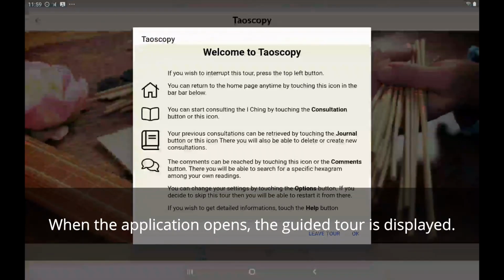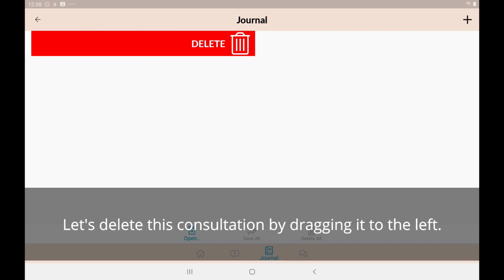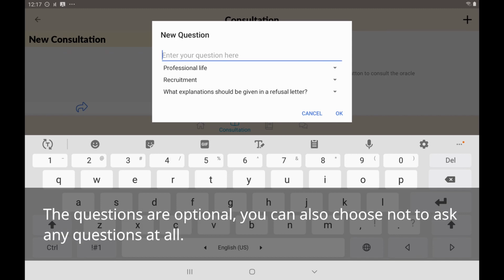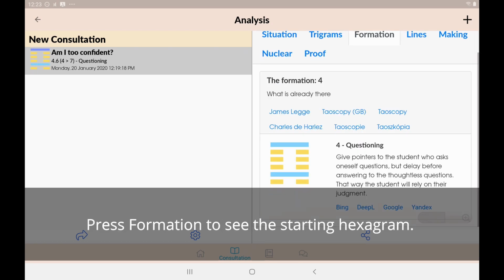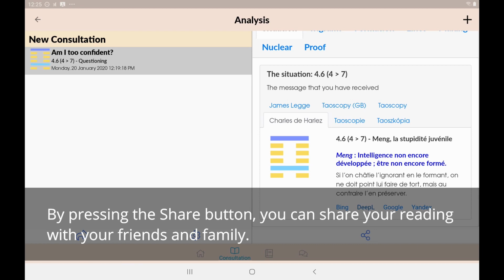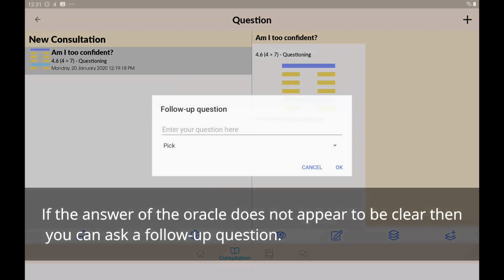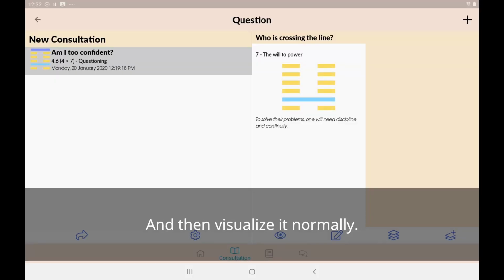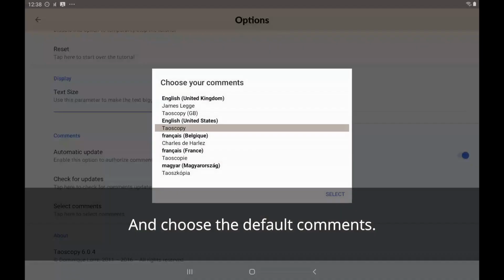Introduction to Taoscopy for Android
Taoscopy is an application that allows you to keep your Yi Jing journal. It contains original commentaries for the 4096 Yi Jing situations, as well as the classic commentaries from James Legge and Charles de Harlez.